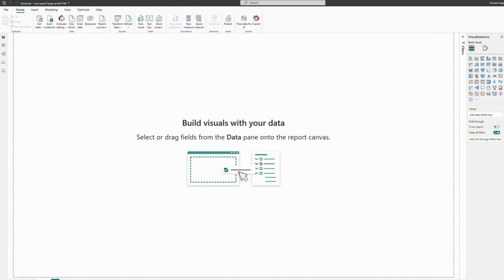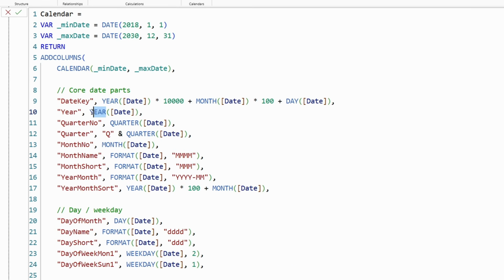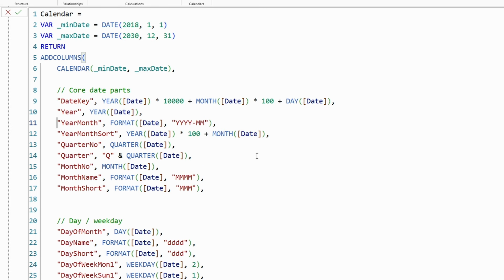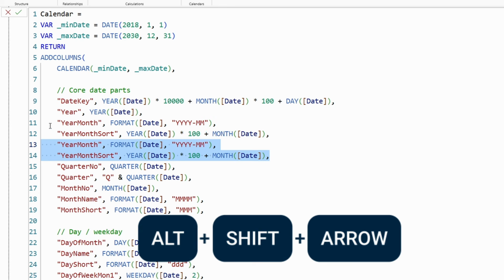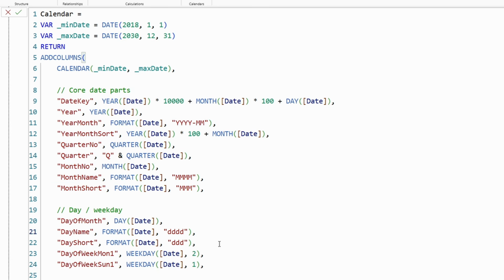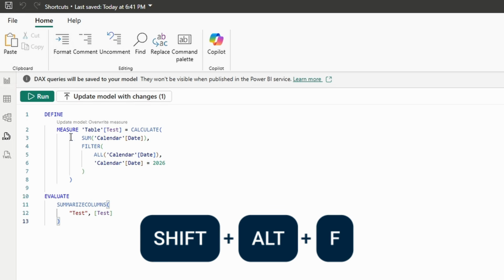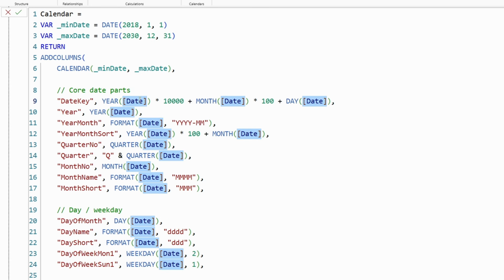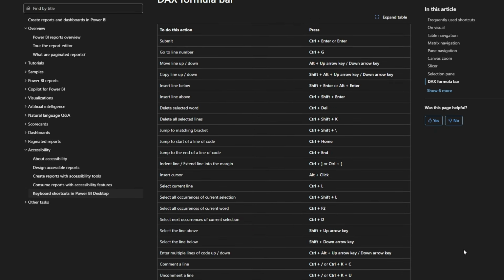USEFUL KEYBOARD SHORTCUTS for DAX Productivity // My Favourite Shortcuts